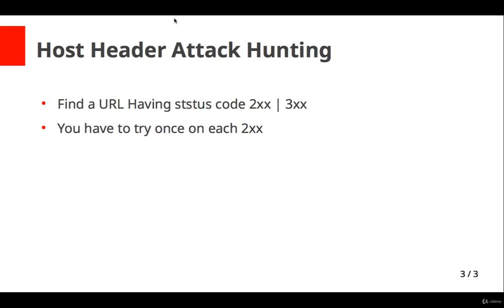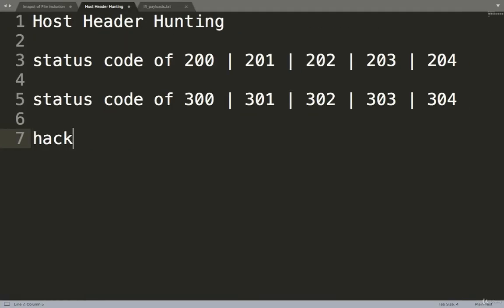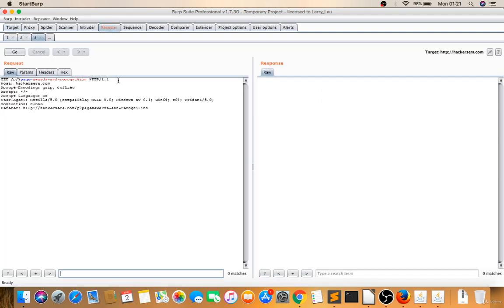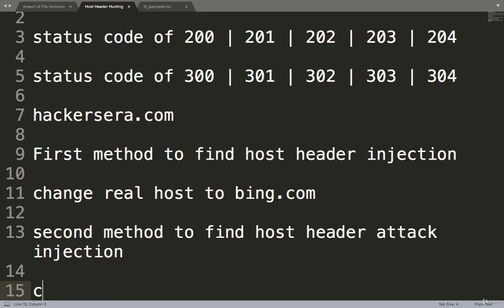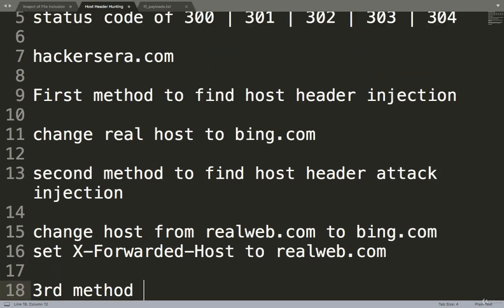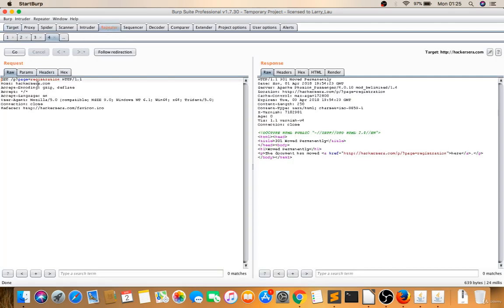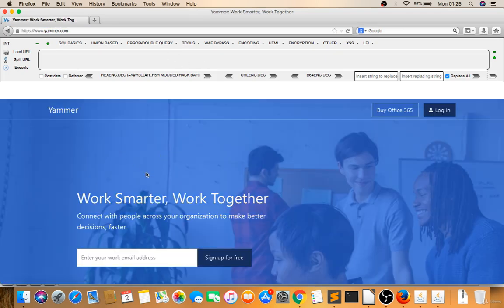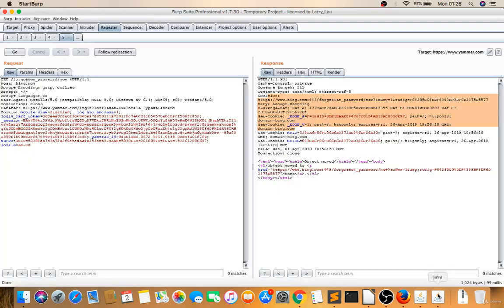Bug Bounty | Host Header Injection & Open Redirection | 002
Discover how to identify & exploit HHI & Open Redirection vulnerabilities! This tutorial covers:

    Vulnerability identification
    Exploitation techniques
    Payload crafting and delivery
    Bug Bounty reporting best practices

Elevate your Bug Bounty expertise!